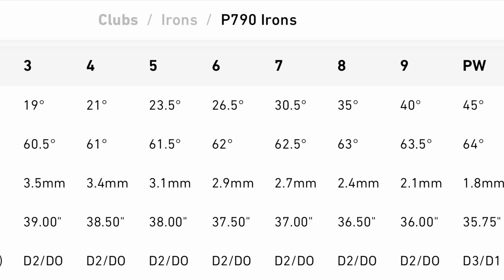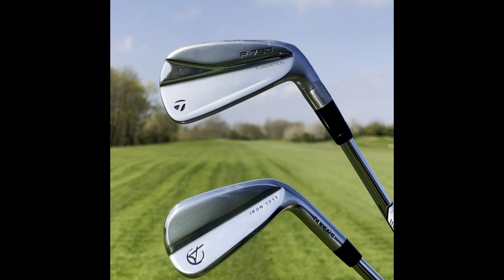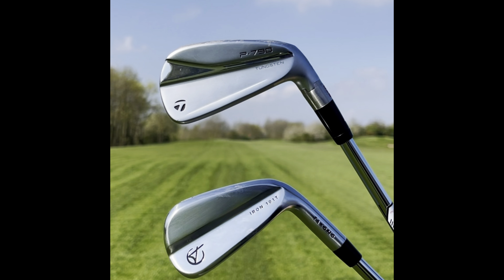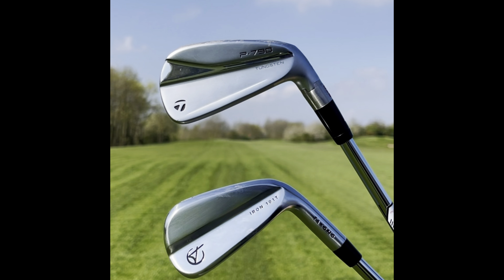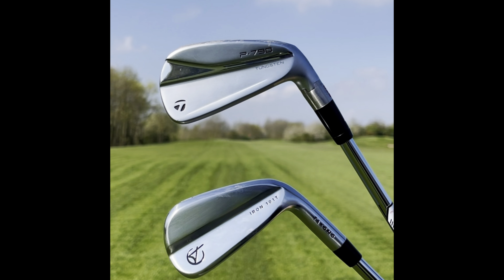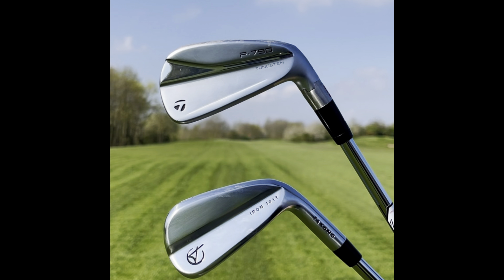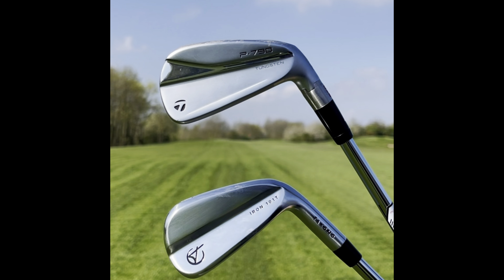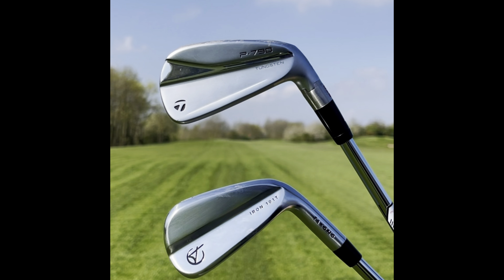P790 v Takomo 101T! With UNBELIEVABLE Results!!